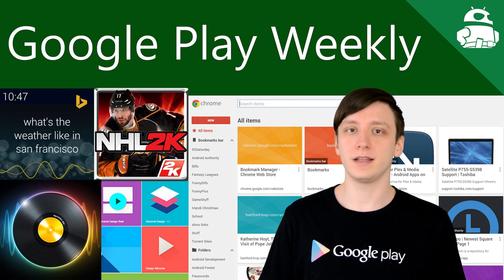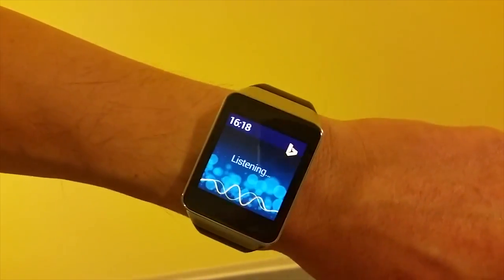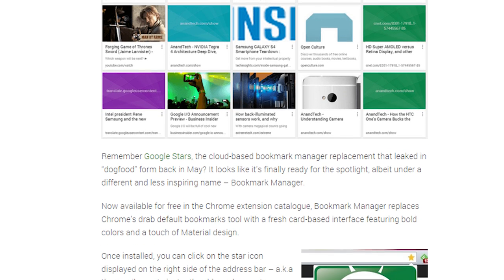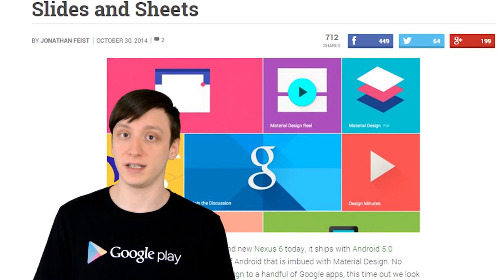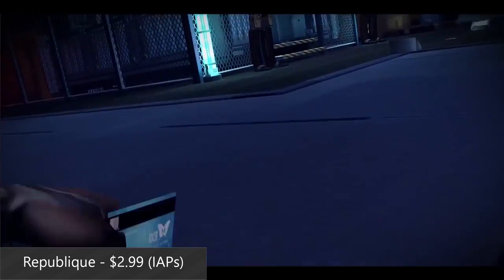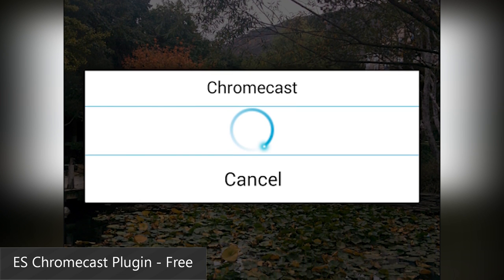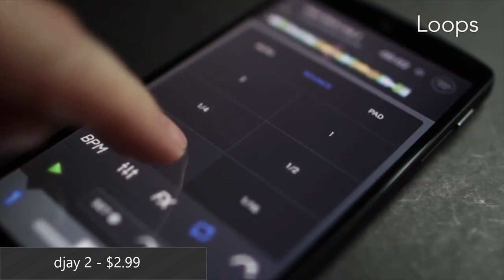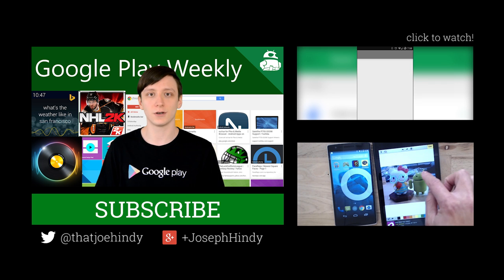Microsoft releases apps, even more Material Design, new video games! - Google Play Weekly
Join us for this week's Google Play Weekly as we talk about some apps Microsoft released on Android, a whole bunch of Material Design updates, a couple of awesome new video games and more Android apps news!

Check out the latest Android Authority deals!

Check out the Android Authority community!